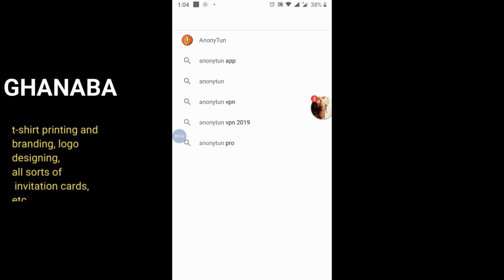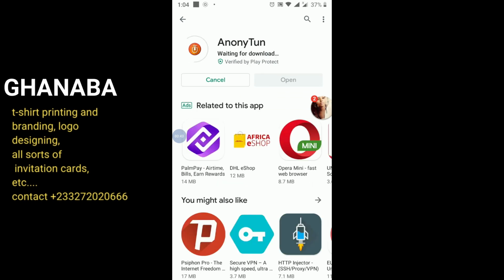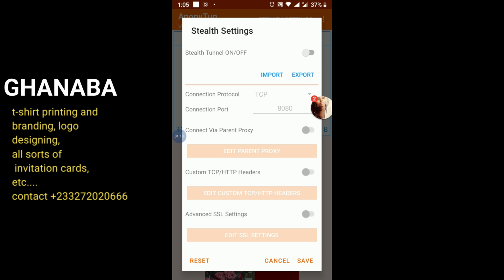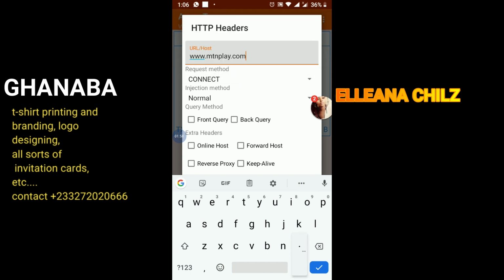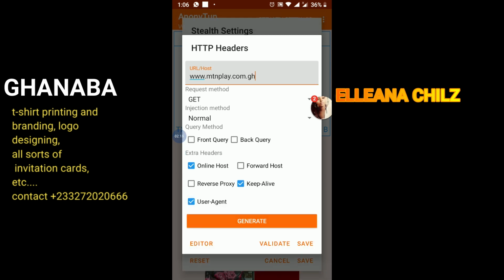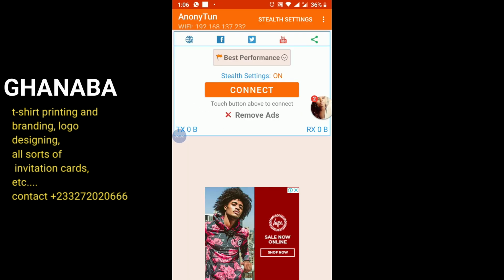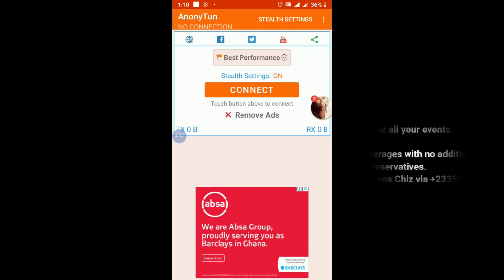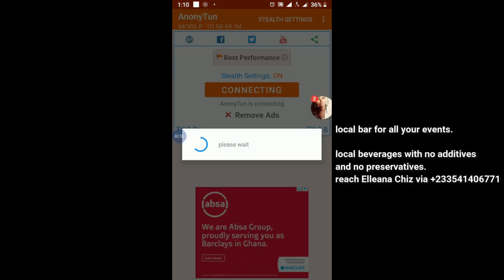MTN Ghana Free Browsing Tutorials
Browse for free on Zero Balance